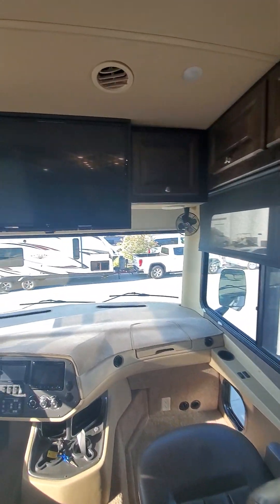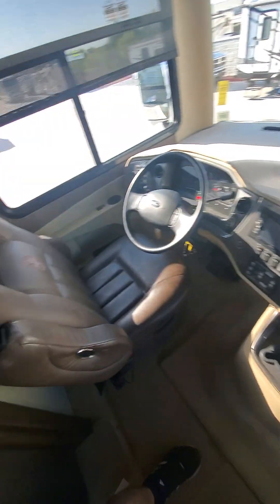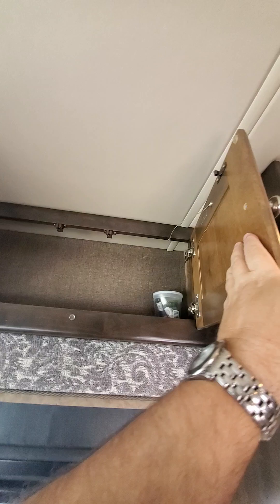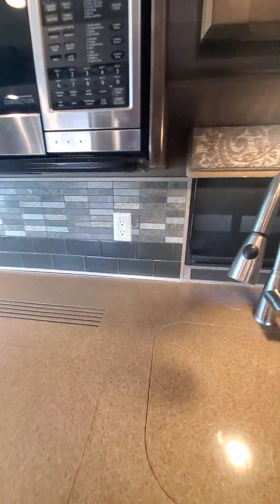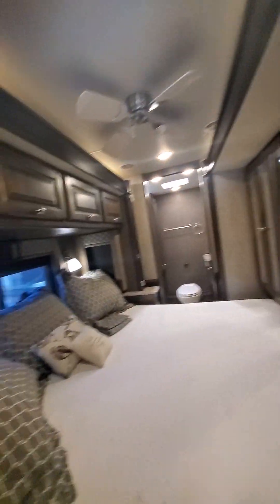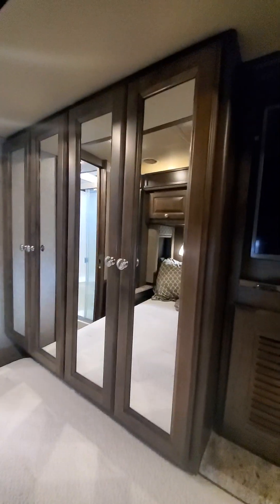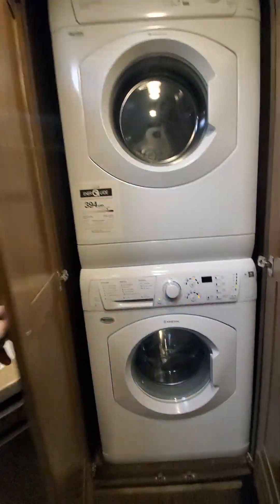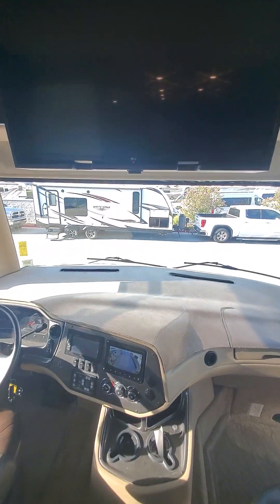2017 Allegro Open Road Bunk House Interior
This is a video of the available trade we have right now. I can get more in depth if you would like. Let me know how I can help.